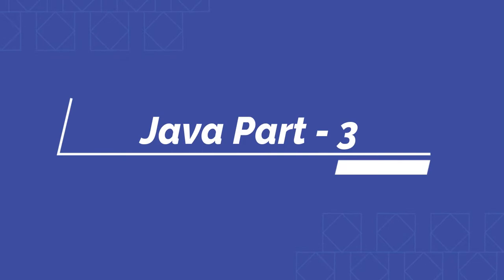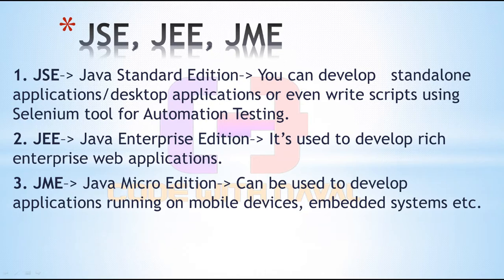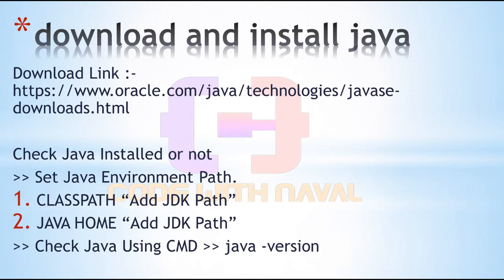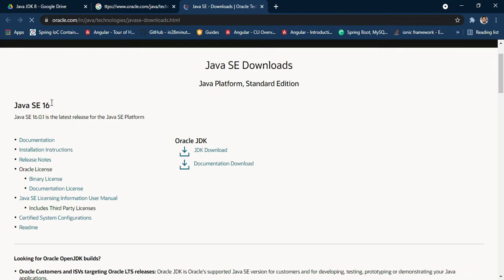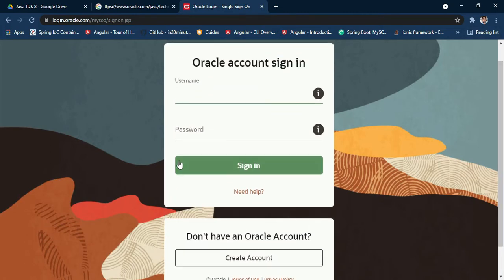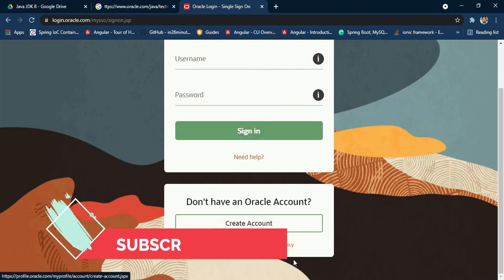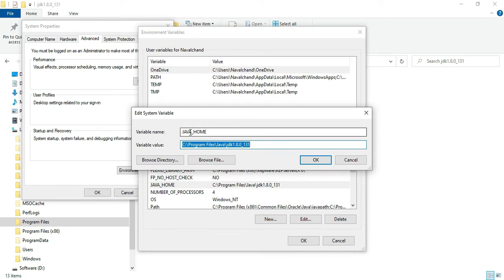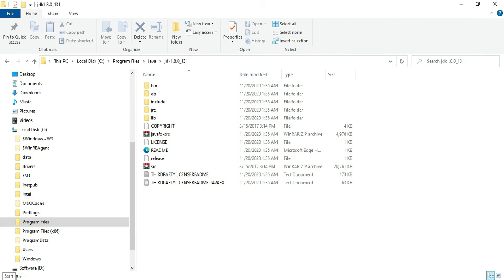Introduction About JSE, JEE and JME | 2022 | Java Part -3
➤𝗧𝗢𝗣𝗜𝗖𝗦 𝗖𝗢𝗩𝗘𝗥𝗘𝗗
JSE, JEE, JME

1. JSE :- Java Standard Edition  --You can develop   standalone applications/desktop applications or even write scripts using Selenium tool for Automation Testing.
2. JEE :-  Java Enterprise Edition-- It’s used to develop rich enterprise web applications.
3. JME :-Java Micro Edition -- Can be used to develop applications running on mobile devices, embedded systems etc.

➤𝐉𝐚𝐯𝐚 𝐅𝐫𝐞𝐞 𝐂𝐨𝐮𝐫𝐬𝐞 𝐀𝐥𝐥 𝐕𝐢𝐝𝐞𝐨𝐬
1. 𝑾𝒉𝒂𝒕 𝒘𝒆 𝒍𝒆𝒂𝒓𝒏 𝒊𝒏 𝒕𝒉𝒊𝒔 𝑱𝒂𝒗𝒂 𝑪𝒐𝒖𝒓𝒔𝒆. :-

➤𝗖𝗛𝗔𝗡𝗡𝗘𝗟 𝗧𝗔𝗚𝗦
►codewithnaval
►codebynaval
►codder
►naval